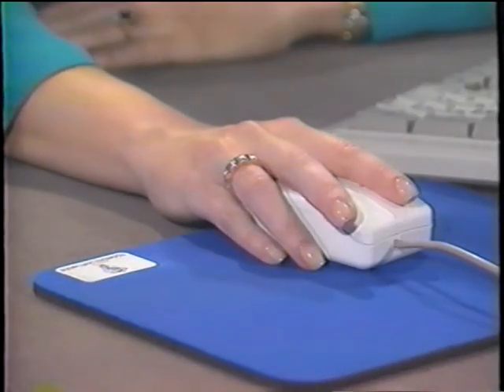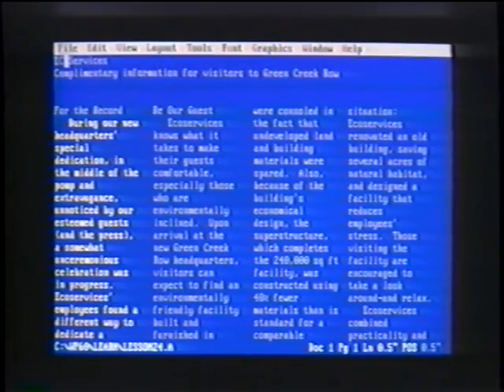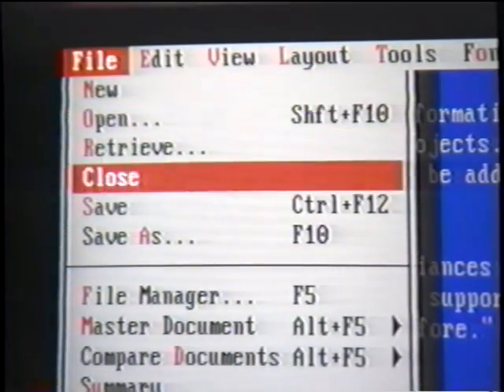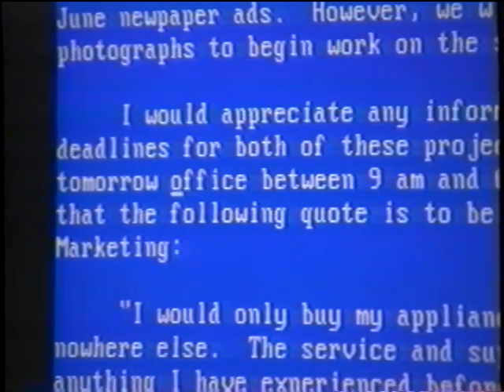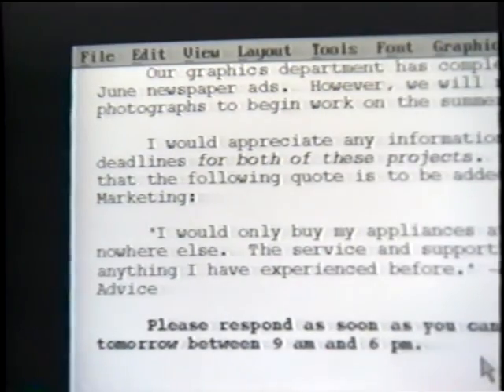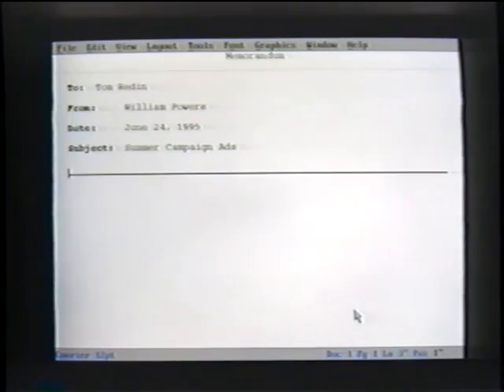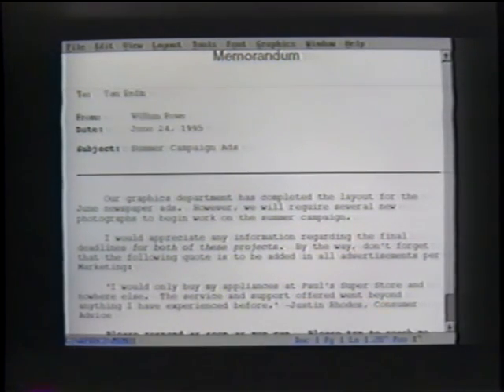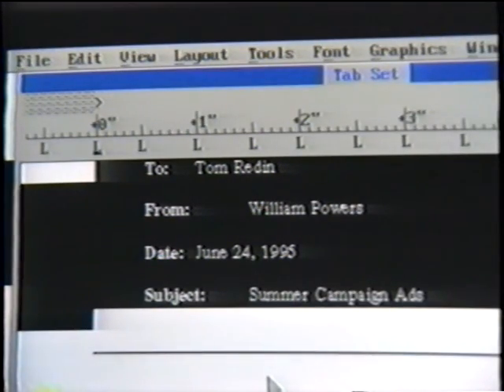Getting To Know: WordPerfect 6.0 for DOS - VHS (1993)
An Instructional Computer Video Tape.
By PBU (Power Back-Ups) Products

From the back cover:
This instructional videotape introduces the novice WordPerfect user to the commands and features of WordPerfect 6.0. Designed with the beginner in mind. "Getting to Know WordPerfect" guides the operator through the basic operations invoiced in using this powerful word processing program. Text formatting, display modes, editing commands and retrieving graphics are all covered with step-by-step, hands-on instruction. In no time at all, you'll be up and running with the world's best-selling word processor for DOS.